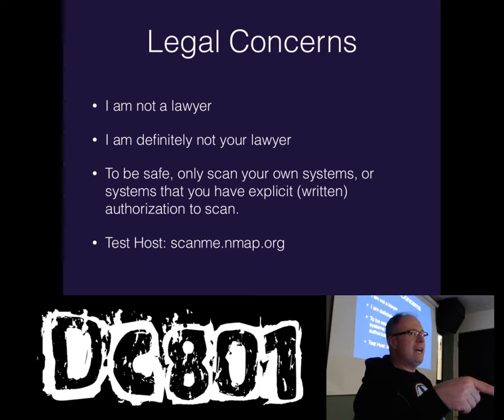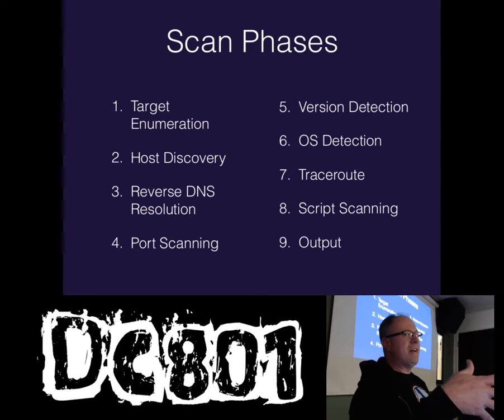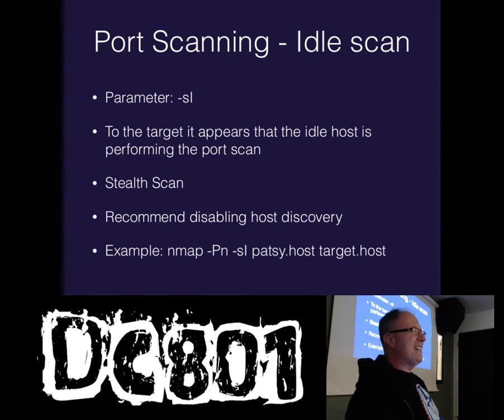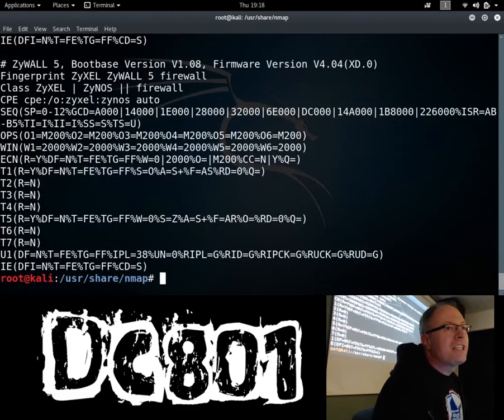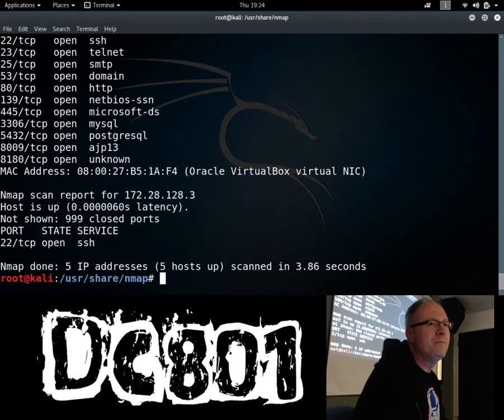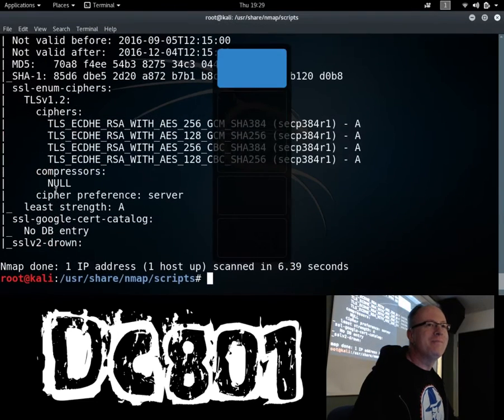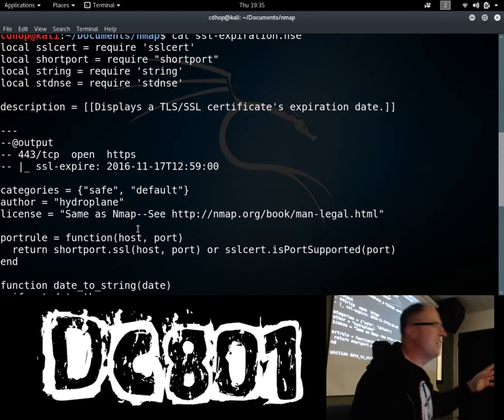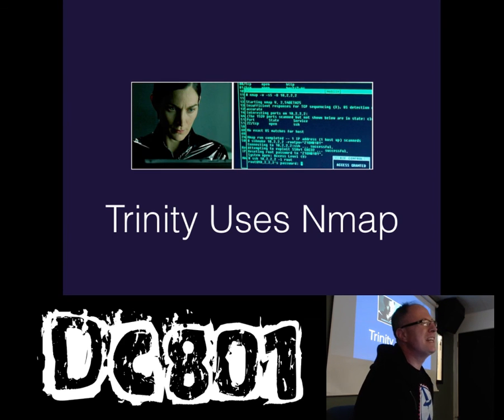DC801 Presents - NMAP 101 Hydroplane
An introduction to the modern network scanner NMAP. We’ll go through host and service discovery using different types of scans, using the NMAP Scripting Engine (NSE), and even write a simple script of our own.